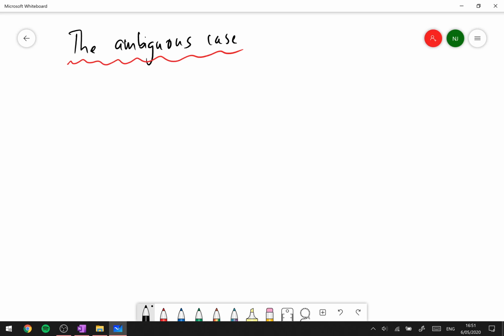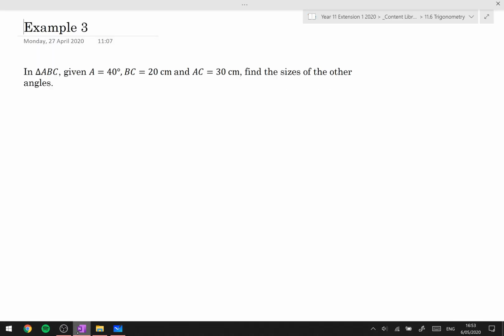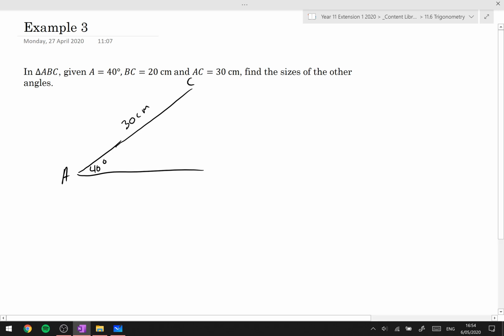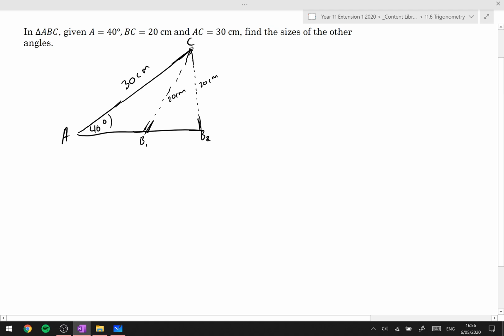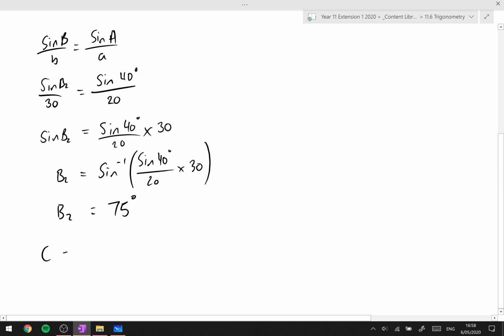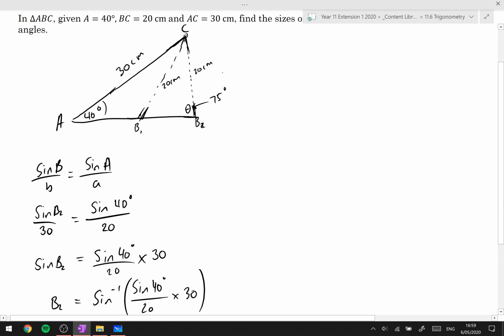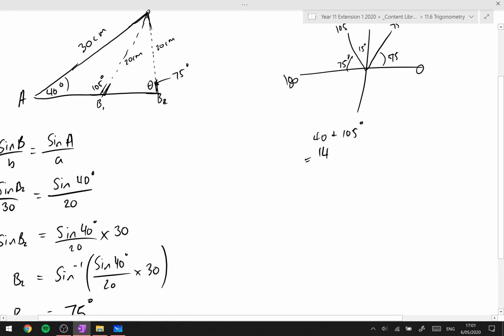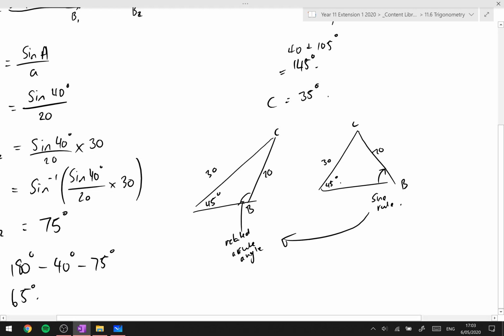6I-3 - The Ambiguous Case of the Sine Rule